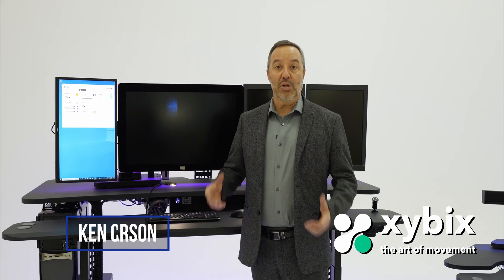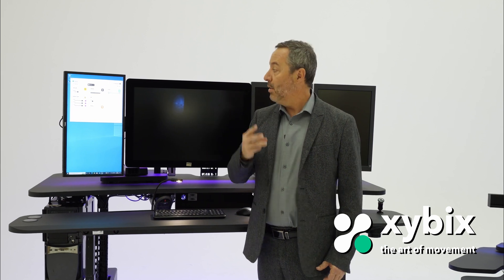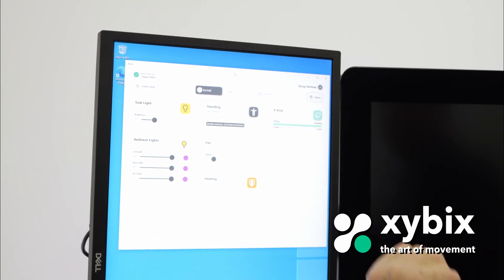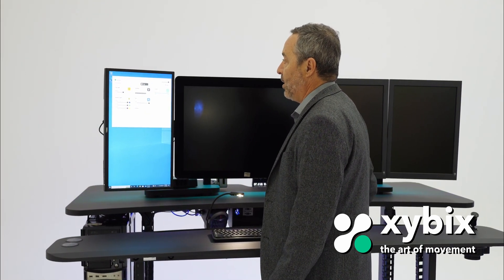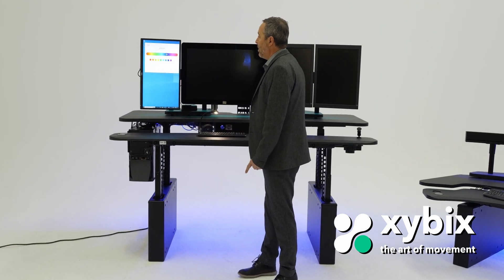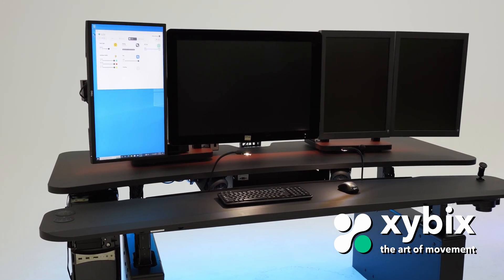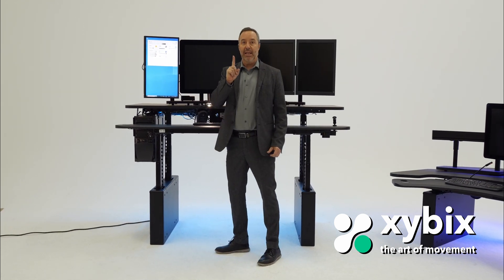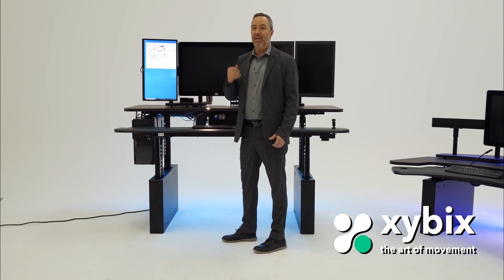Imaging Desks for Radiologists: The Top 3 Things That Set Xybix Apart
Greetings Radiologists! Xybix is the leading provider of sit-to-stand ergonomic desks and tables for radiologists. Curious what makes us different? This short video lists the top 3 things that sets Xybix apart.